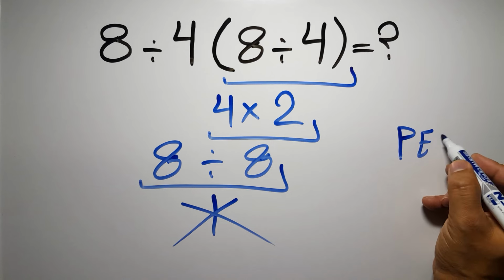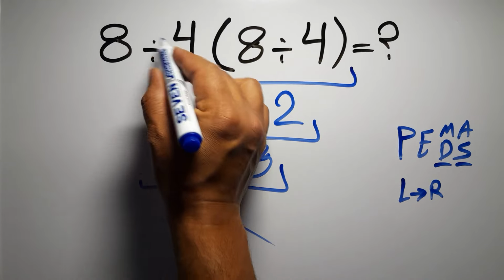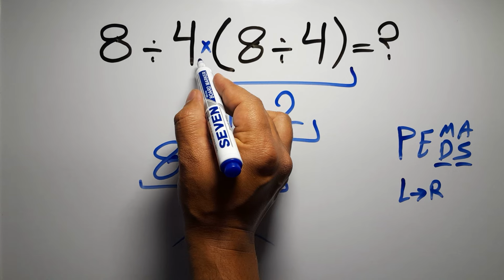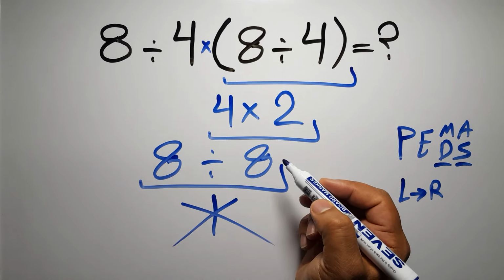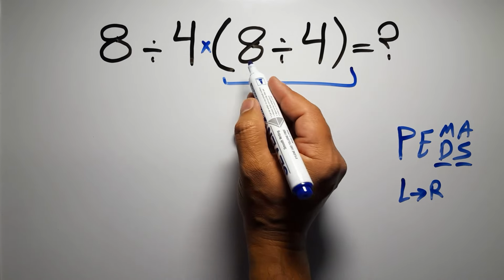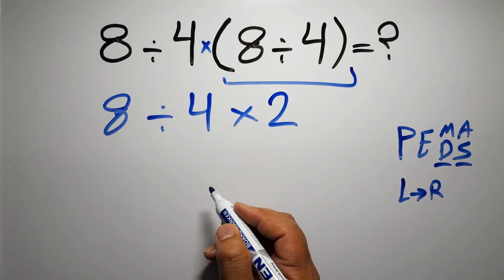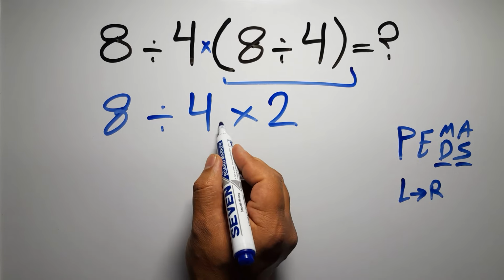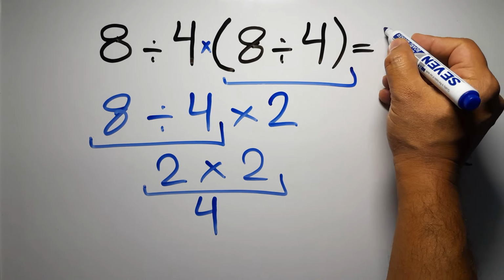Most People Get This Order of Operations Wrong!